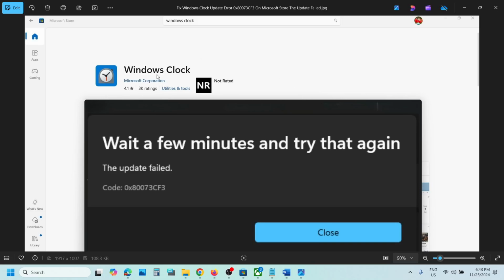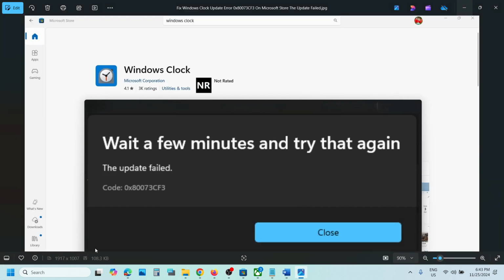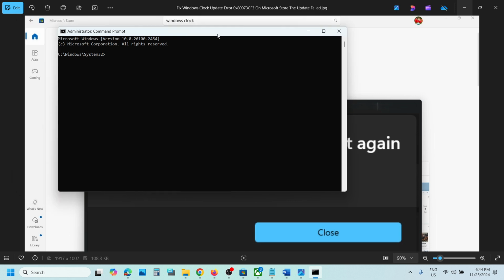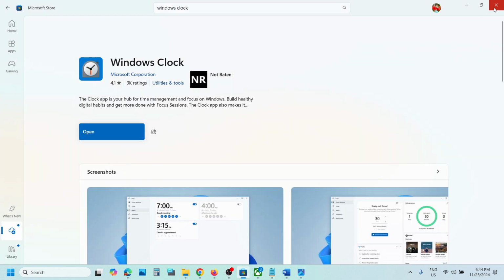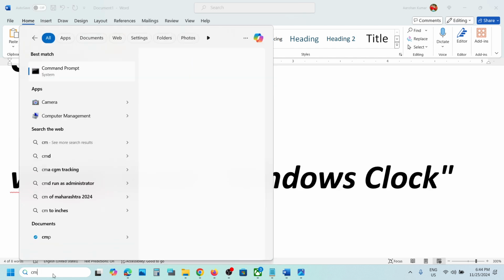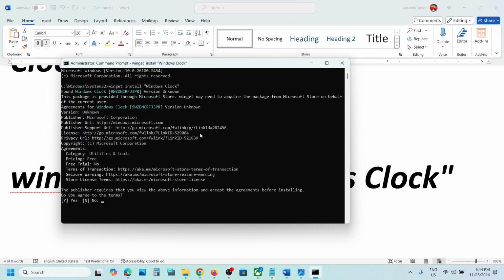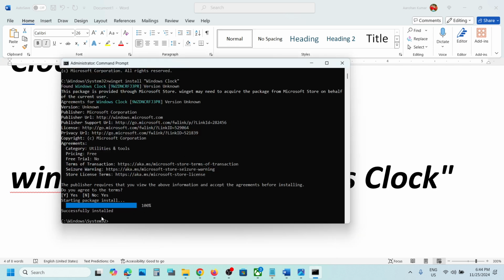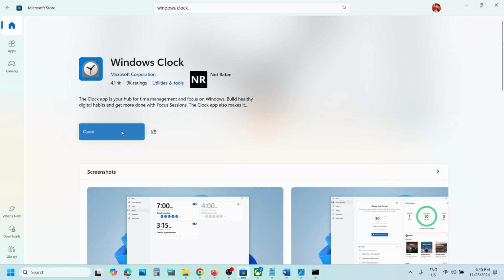Fix Windows Clock Update Error 0x80073CF3 The Update Failed On Microsoft Store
Fix Windows Clock Update Error The Update Failed Code 0x80073CF3 On Microsoft Store
winget uninstall "Windows Clock"
winget install "Windows Clock"